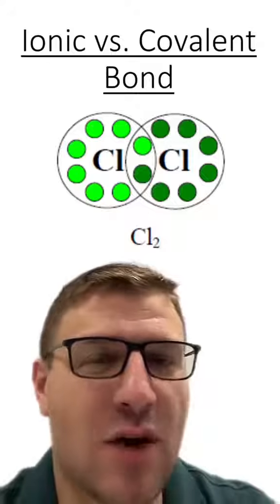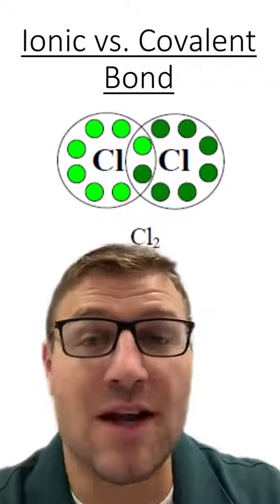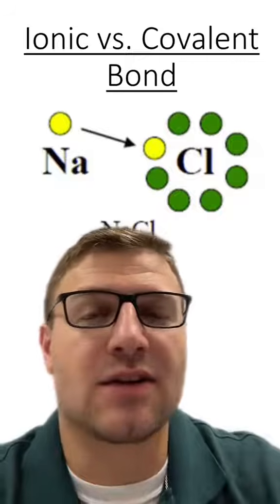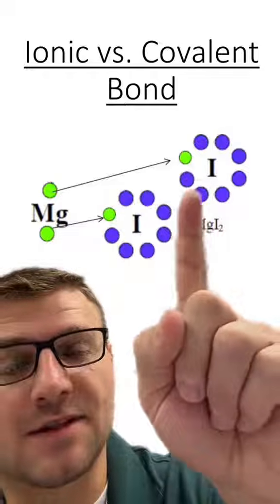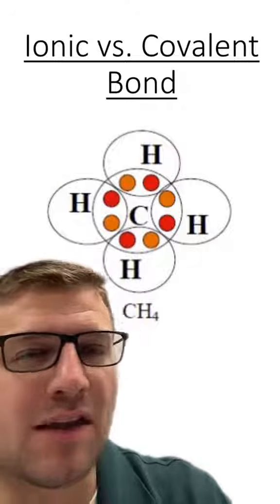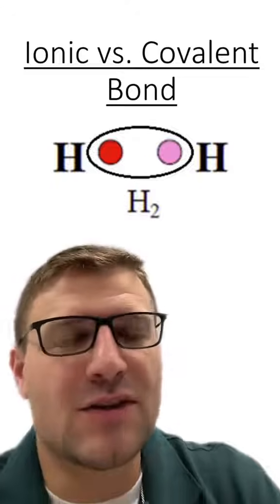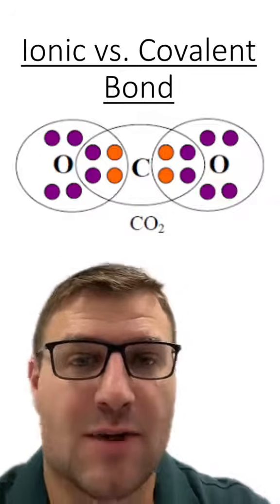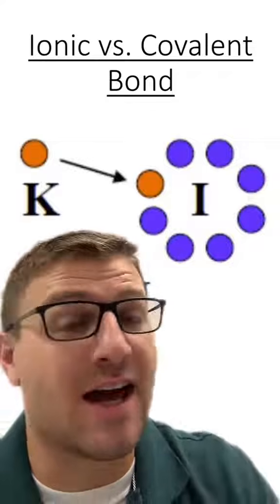Quiz: Ionic vs. Covalent Bond